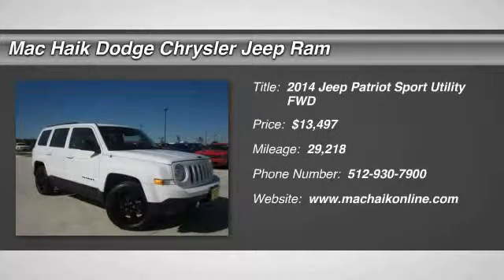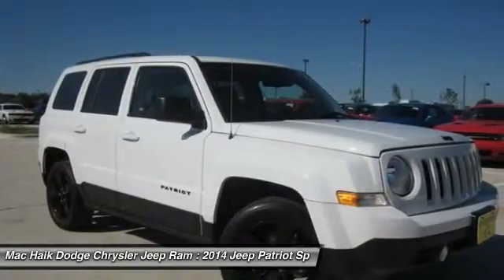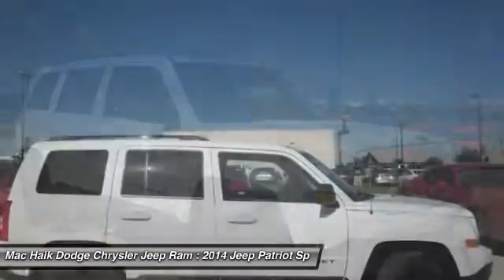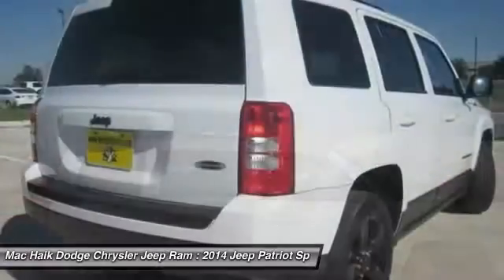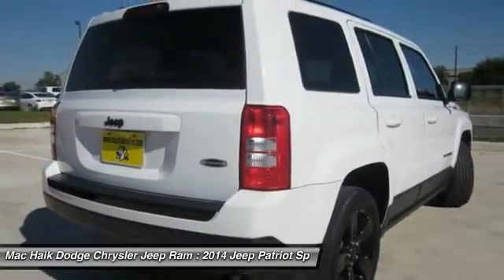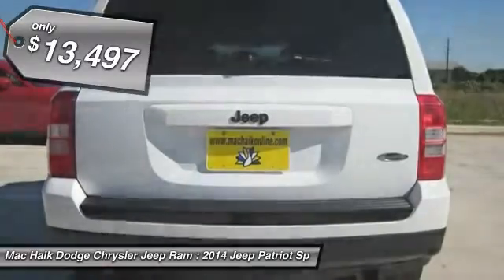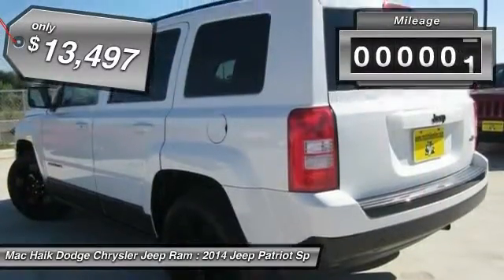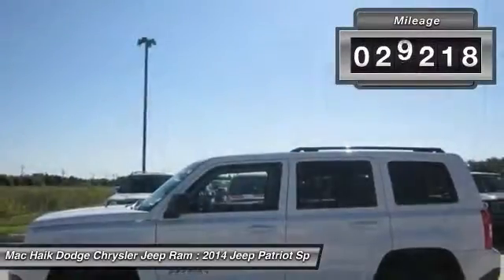2014 Jeep Patriot Temple TX 726827A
2014 Jeep Patriot Altitude - $13497

5255 I H 35 South

Looking for the right sport utility? Today could be your lucky day. With 29218 miles, this WHITE, 2014 Jeep Patriot equipped with Automatic transmission could be yours. Request more information and set up a test drive right away.